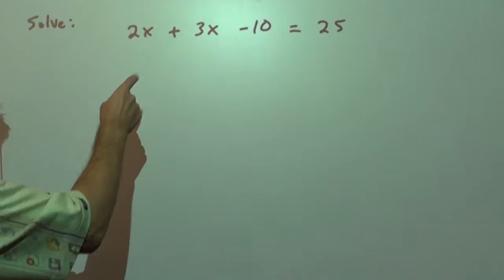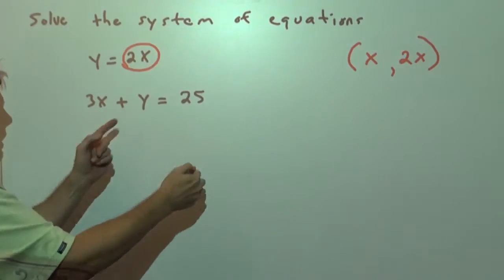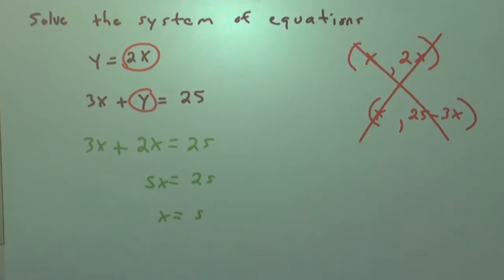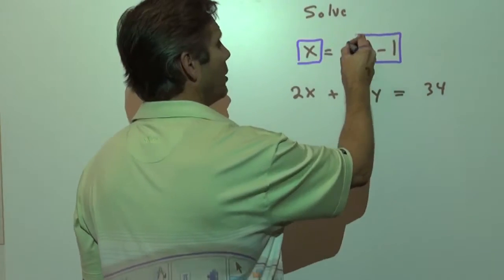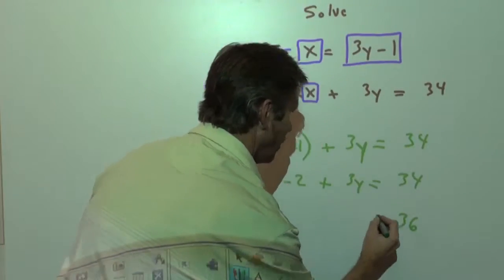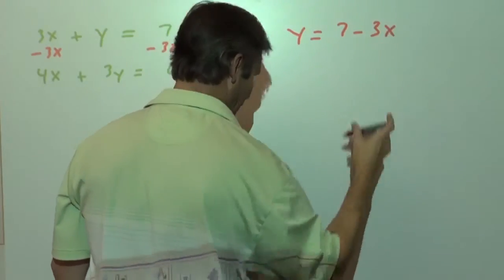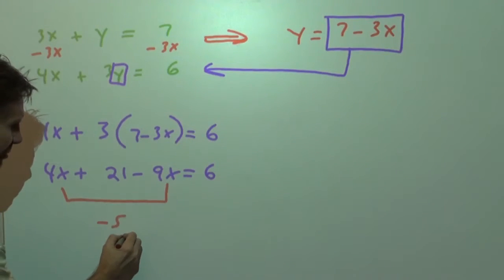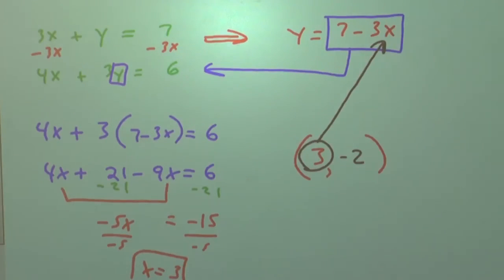Substitution Method for Solving Systems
In this older video: AlgebraMrR looks at how to solve systems of linear equations using the substitution method.